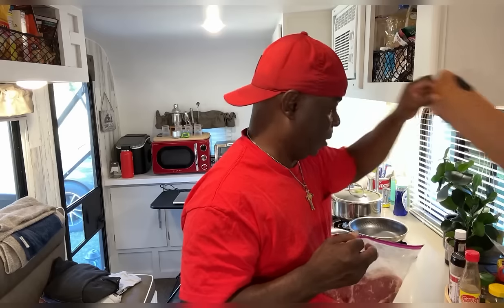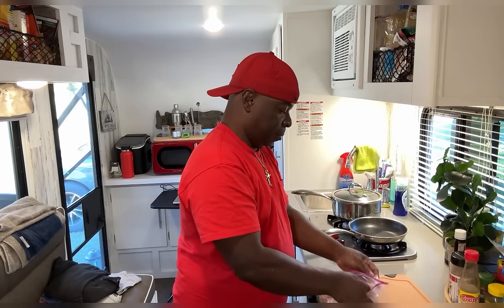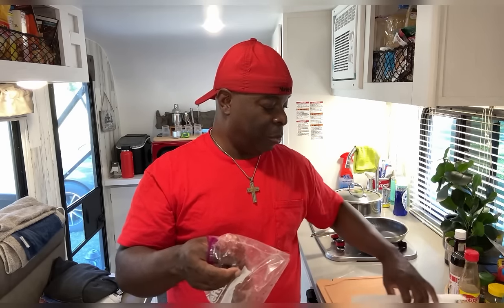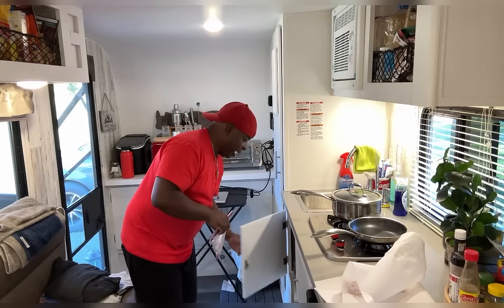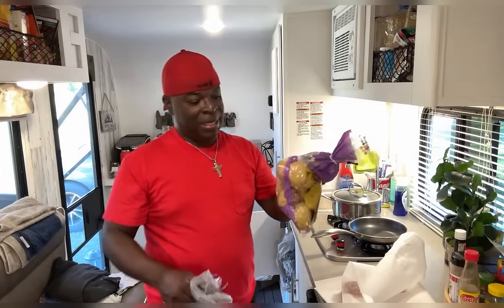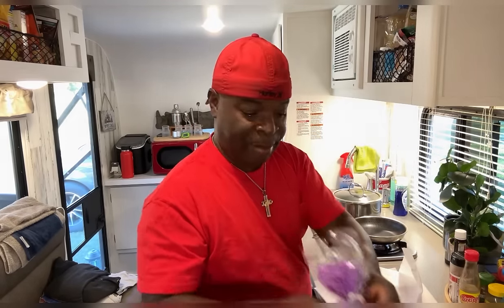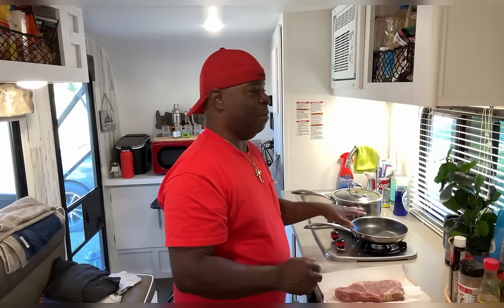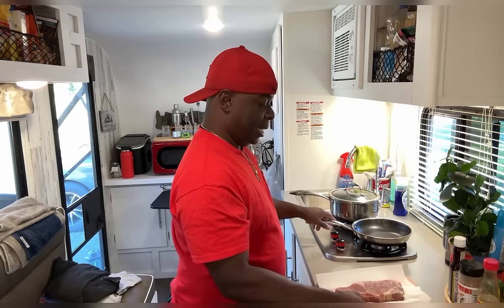My Tiny RV Life | How Well Does Hexclad Cookware Cook A Steak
Hey FOA. Today I cooked a steak in the new Hexclad 8 inch frying pan. How well did it cook the steak. Let’s see.